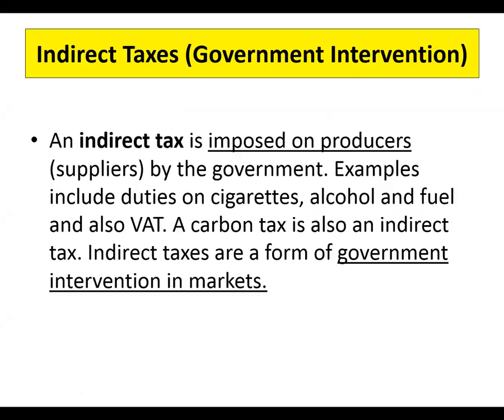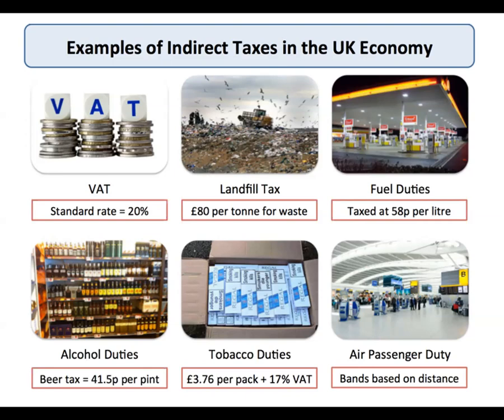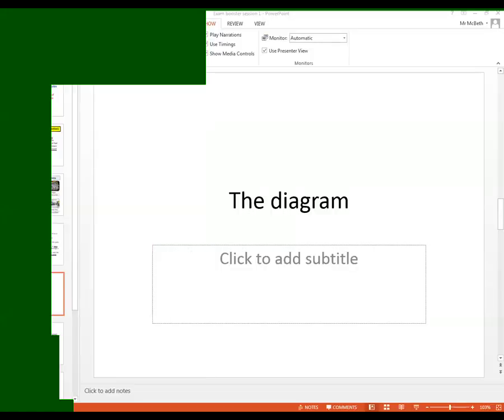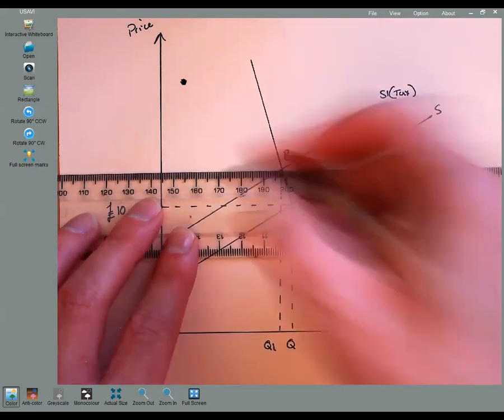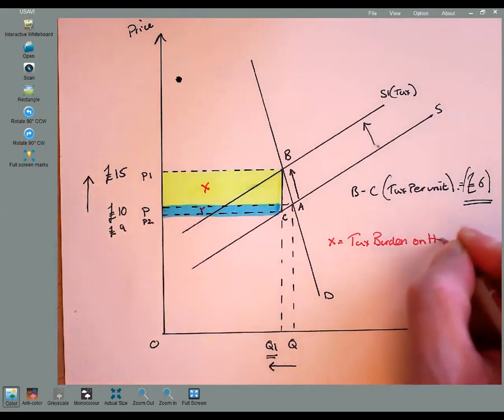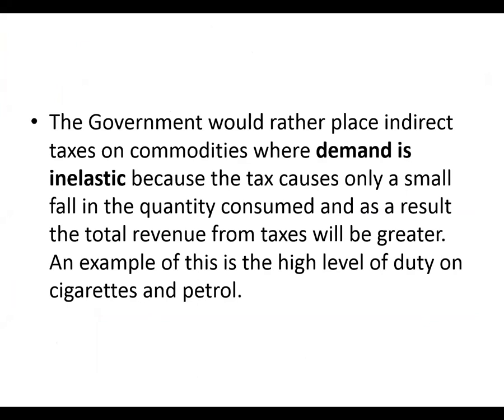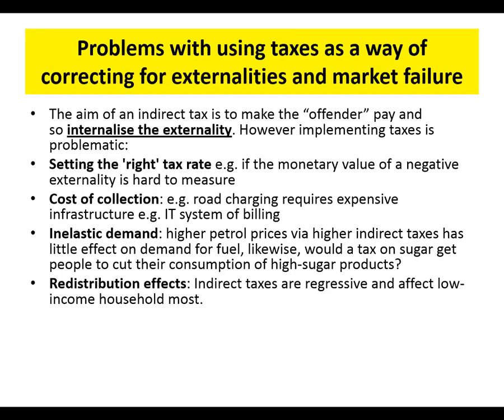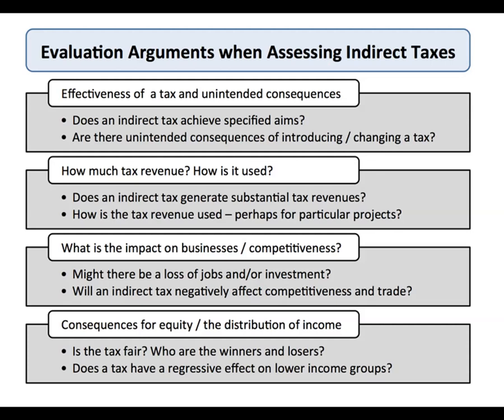Indirect Taxation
A revision presentation on Indirect Taxation as a form of government intervention to correct market failure.  Diagram included along with chains of analysis and evaluation points.  Useful for 25 mark essay questions.